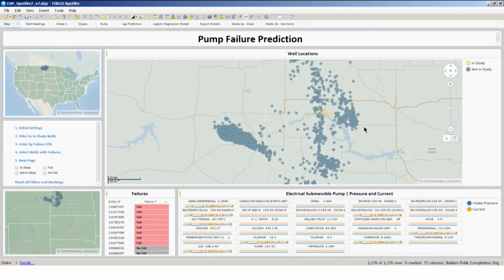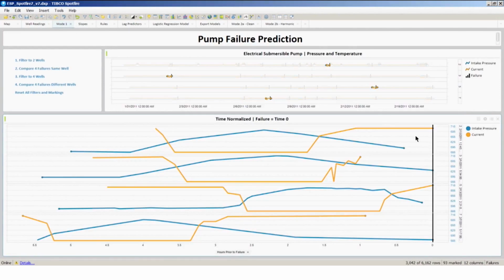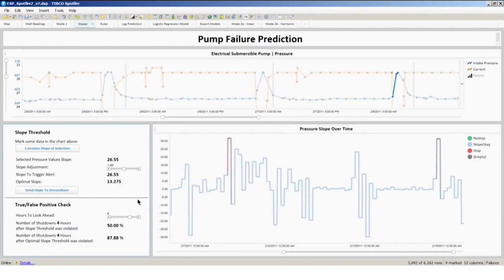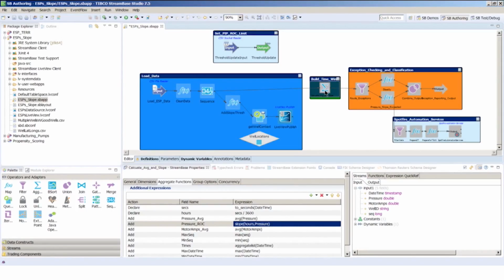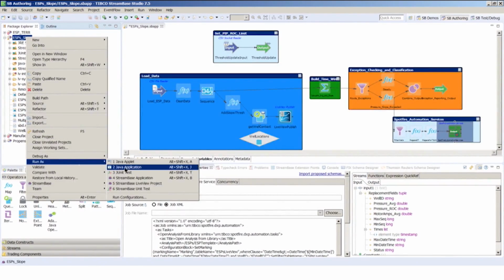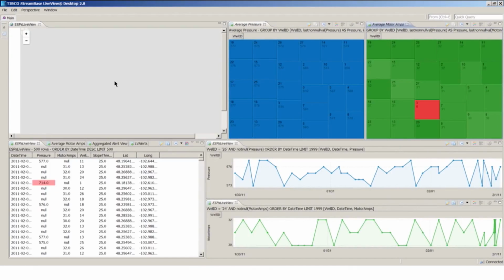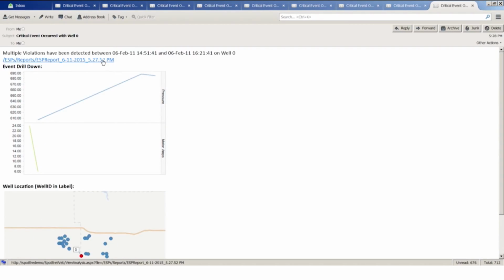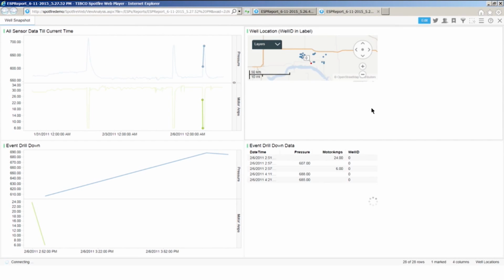Spotfire & Streambase: Sensor Analytics for Industrial Equipment Management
See how we model historical data at rest to find pressure and current thresholds that have led to equipment failure, then screen real-time streaming data for incidence of these thresholds being crossed to identify, alert, and prevent failures from occurring.